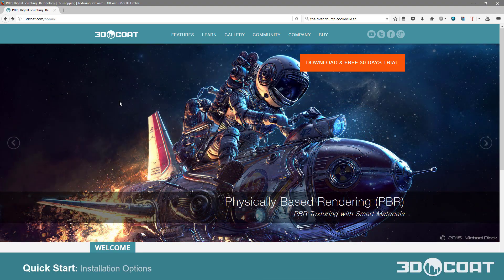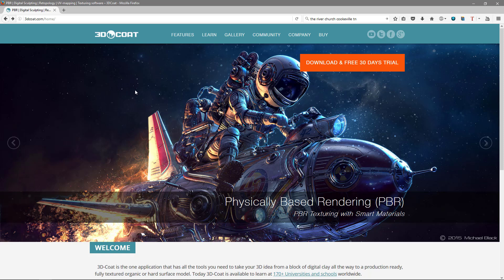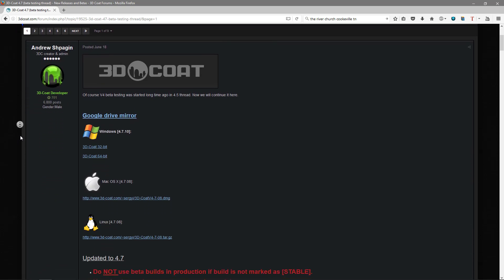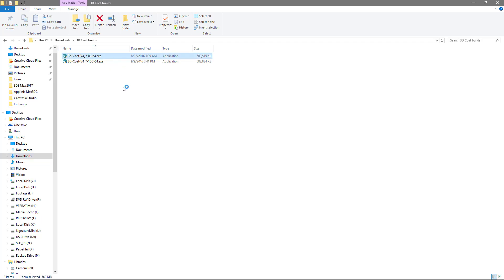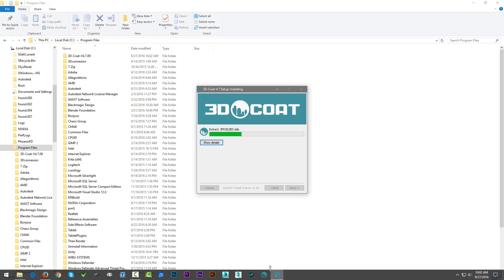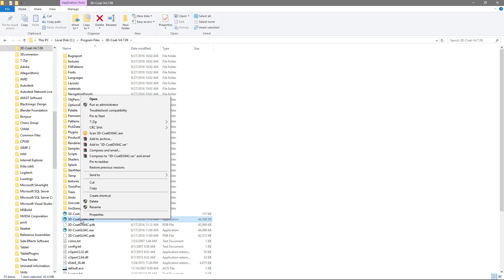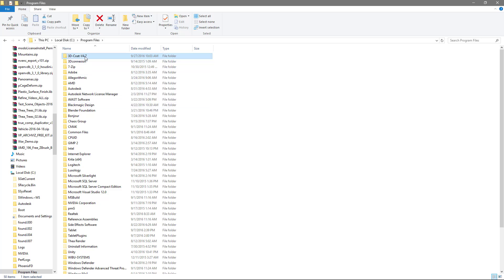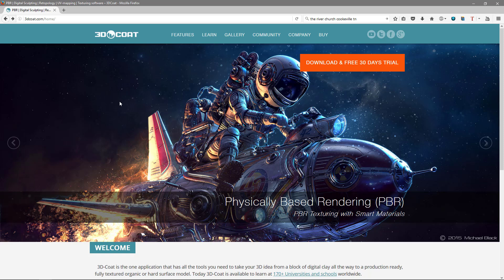3D Coat Installation Options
This video covers the installation of subsequent new builds of 3D Coat 4.7 or newer, either as a separate directory or to over-write the previous  one.